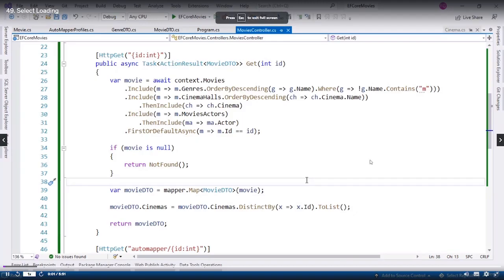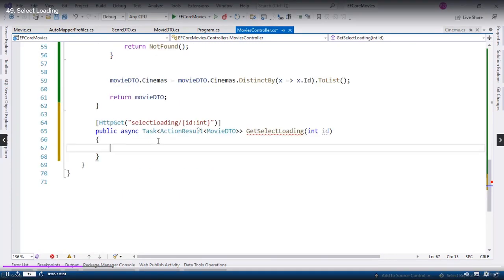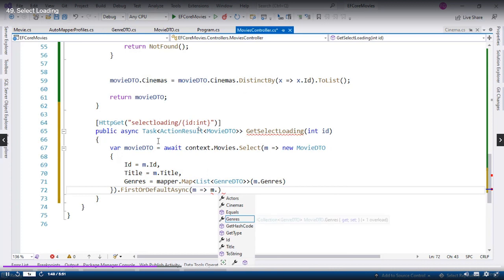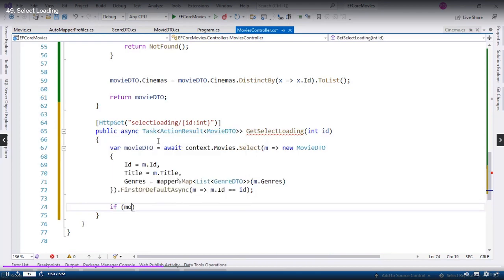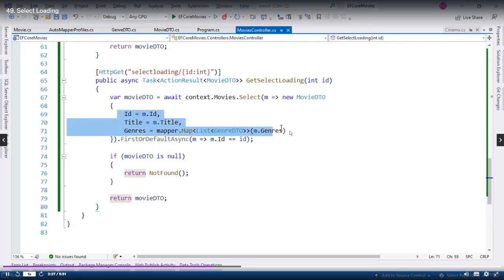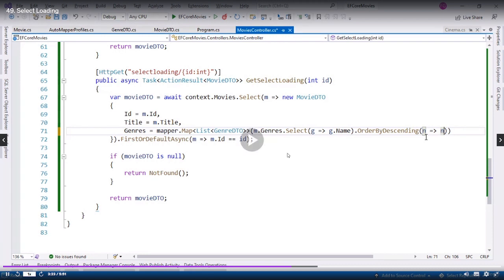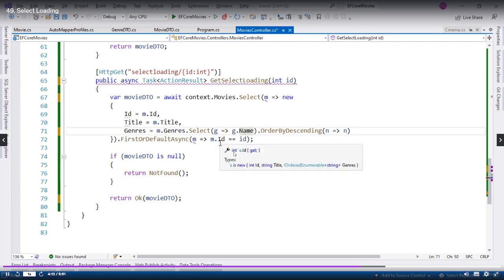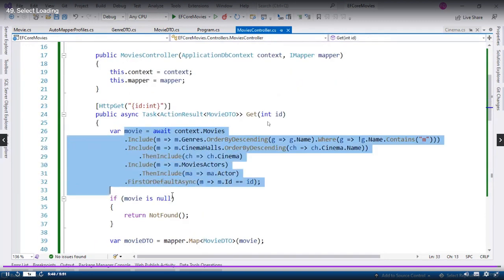49 Select Loading